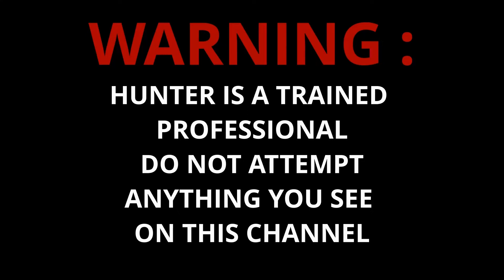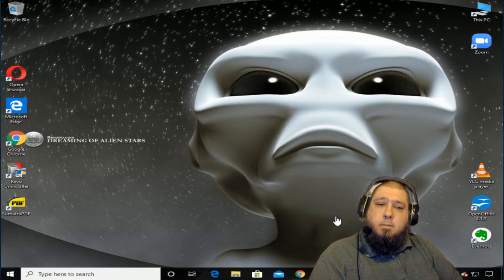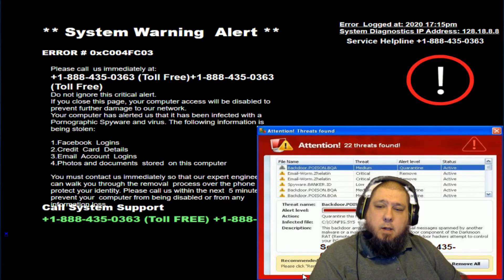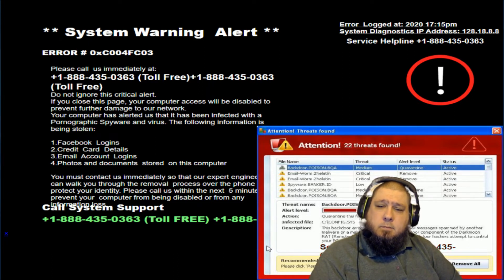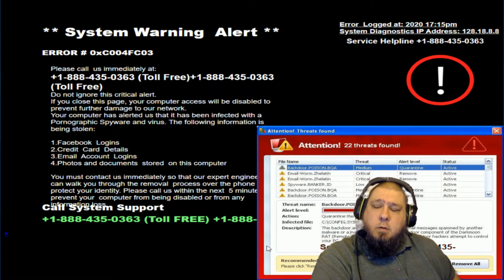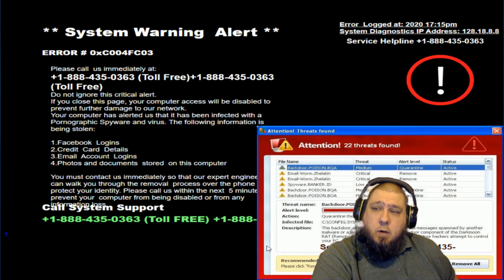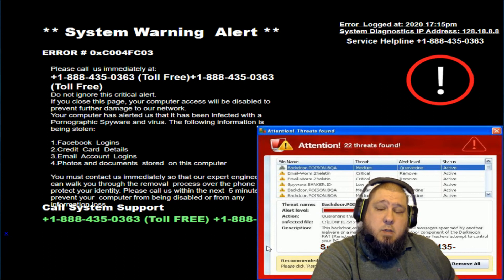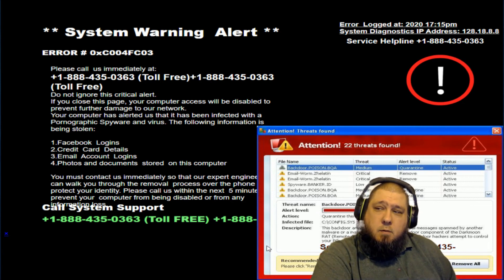Technical support Scam | Scambaiting